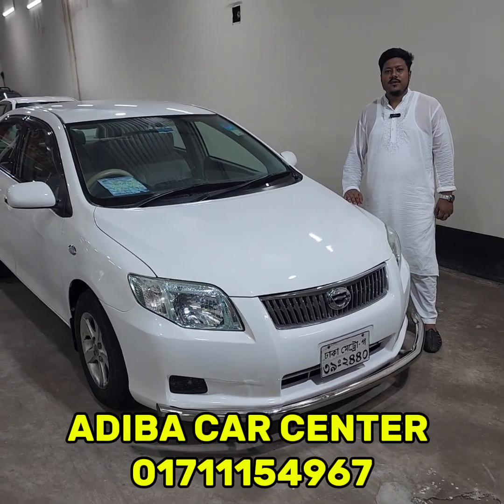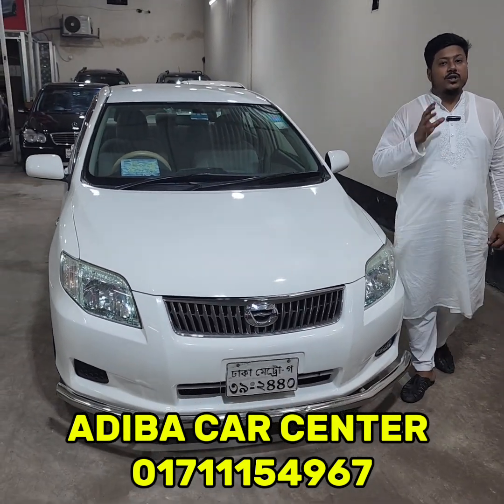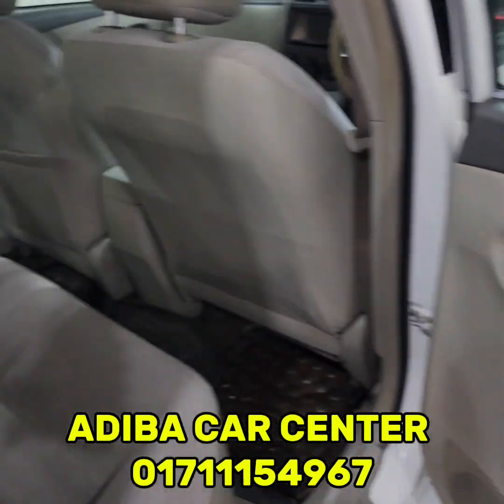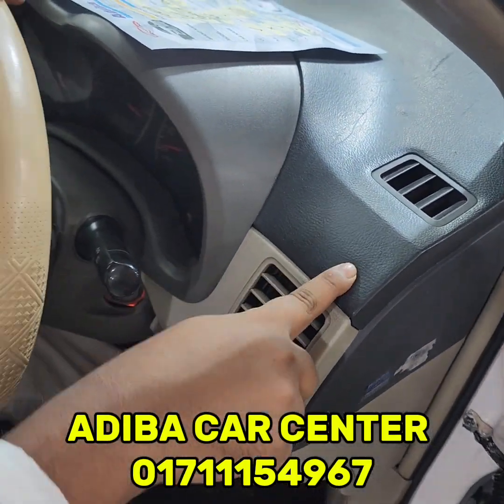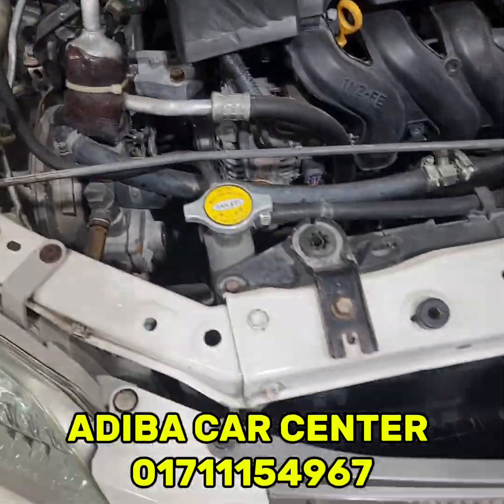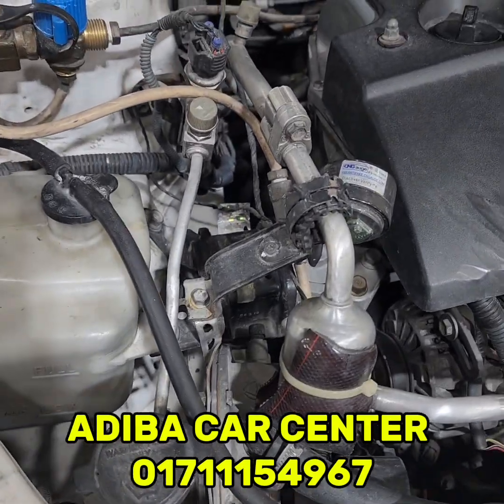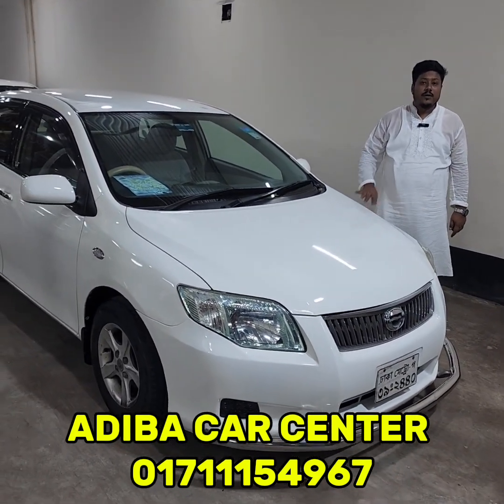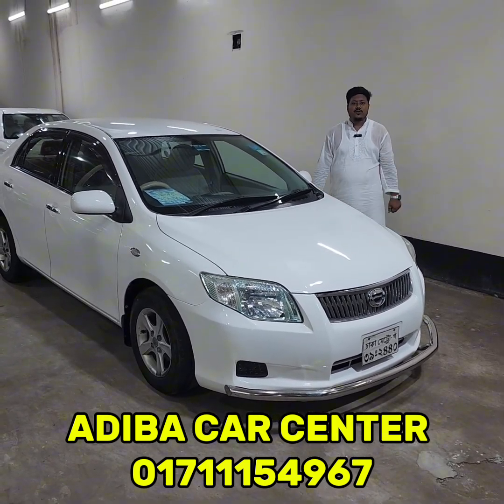কম দামে বাংলাদেশের জনপ্রিয় গাড়ি Toyota Axio